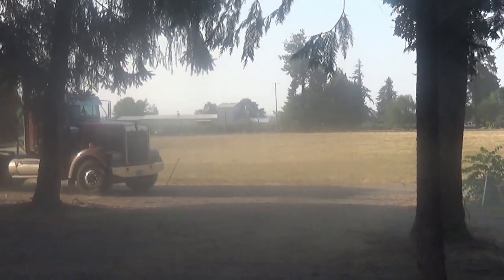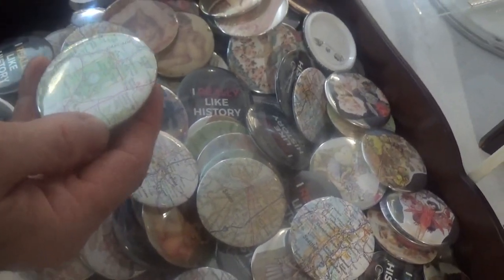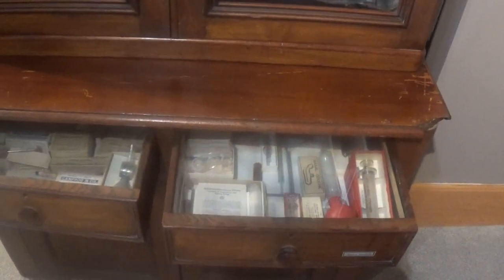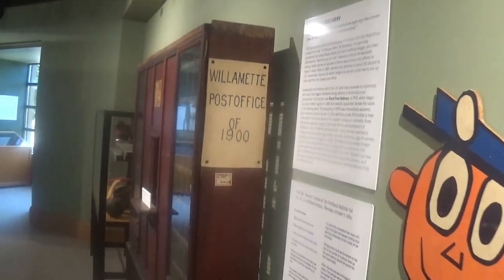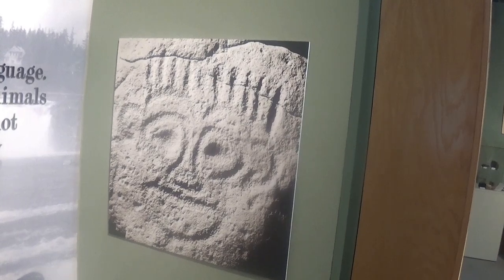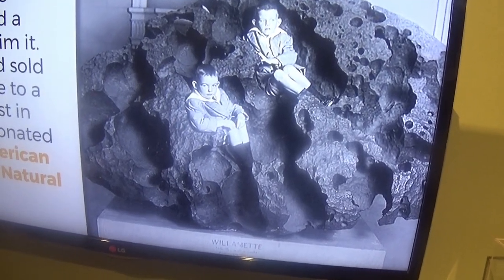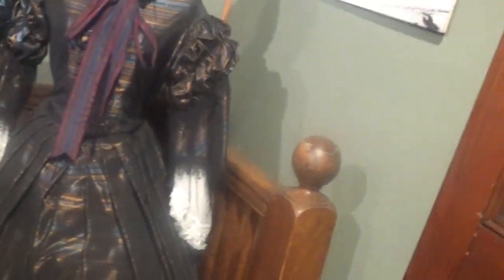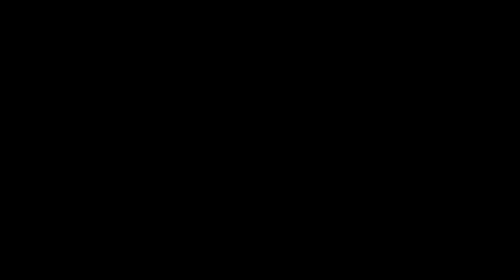Willamette Falls History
Historical Museum dedicated to Willamette Falls of
Oregon City, Oregon